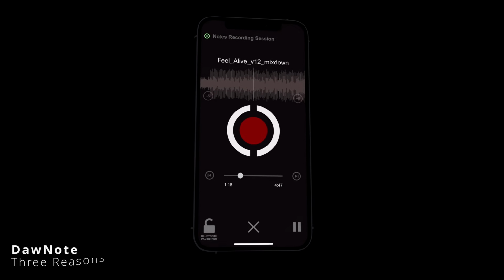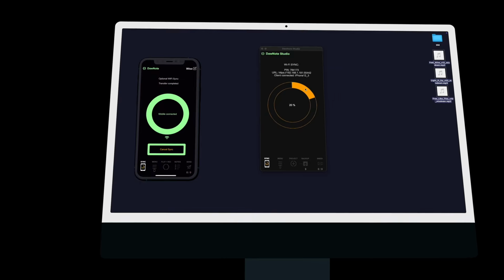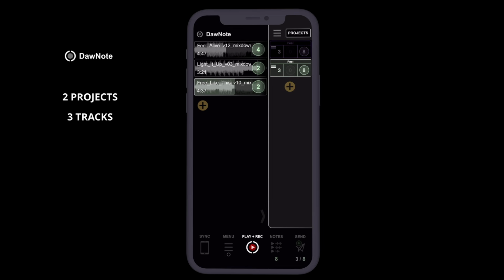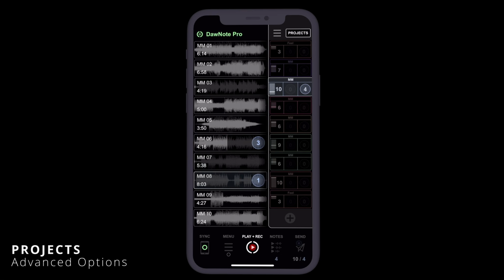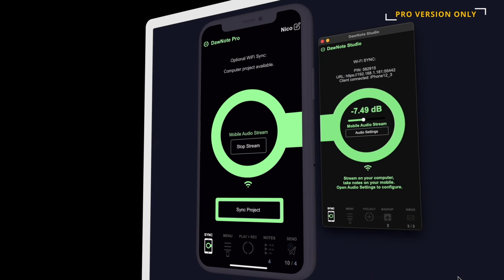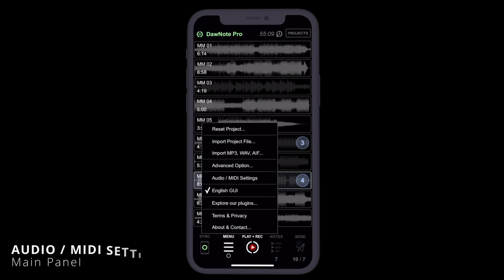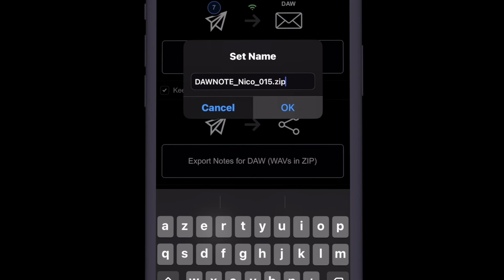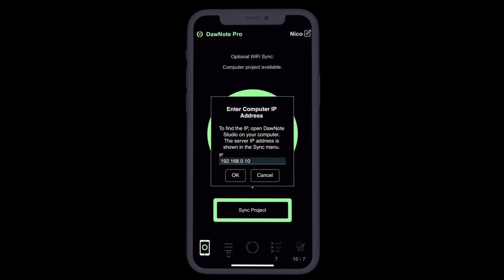DawNote in 2 Minutes + Full Walkthrough | Mobile Voice Notes for Producers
Free Mobile App:
iOS:

DawNote Pro:
iOS:

Tutorial Chapters:
00:00 Introducing DawNote
00:31 Connect Your Phone to Your Computer
00:47 Send a Project to Your Phone
00:57 Record Notes Anywhere
01:17 Send Notes Back to Your DAW
01:31 Preview or Drag Notes into Your DAW
01:46 Free vs Pro Version
02:05 Projects in Detail
02:51 A/B Reference Tracks (Pro)
03:26 Studio Stream over Wi-Fi (Pro)
03:55 Advanced Features & Pocket Mode
04:34 Audio & MIDI Settings
04:57 Pre-Roll Playback
05:10 Sending Options & Queue Notes (Pro)
05:26 Export Notes as WAV ZIP Files
05:39 Project Sharing (Pro)
06:00 Sync & Manual Connection